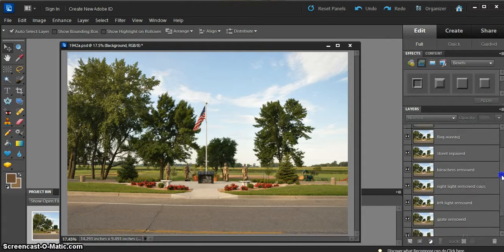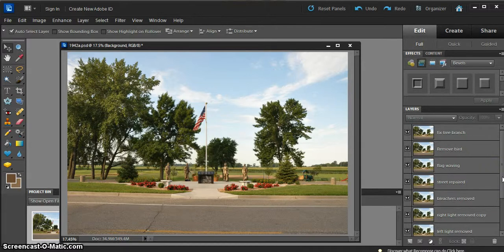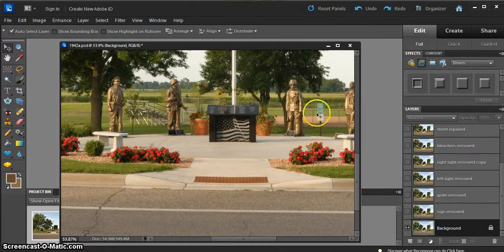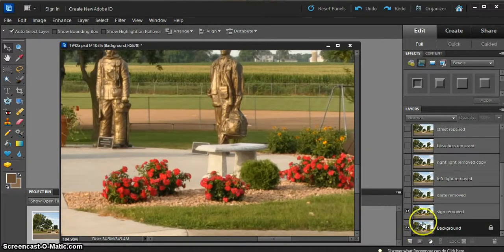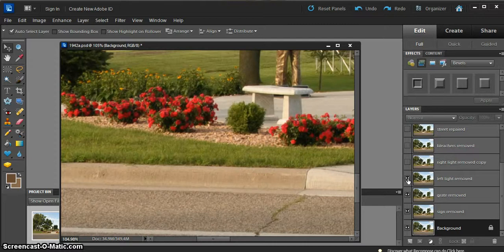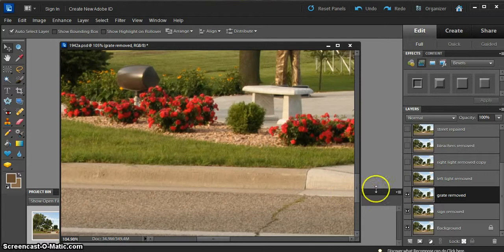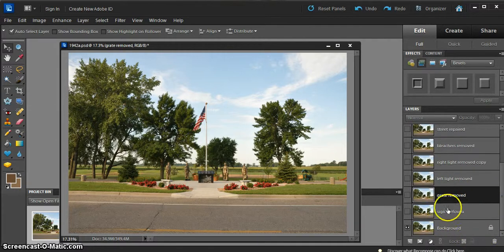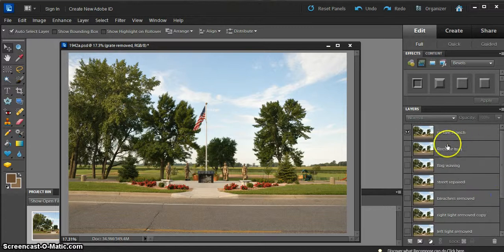Using Layers for Cumulative Retouching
Corrections to an outdoor image